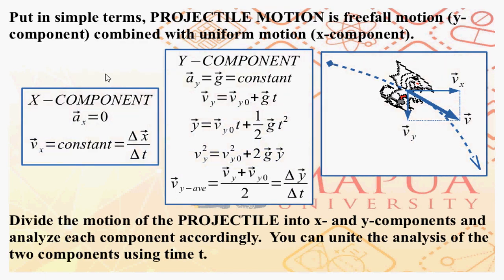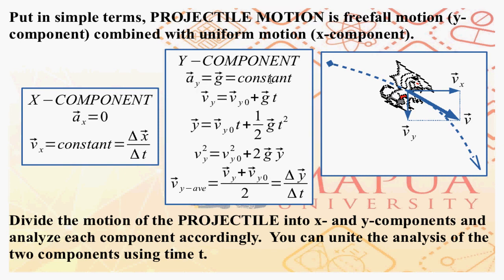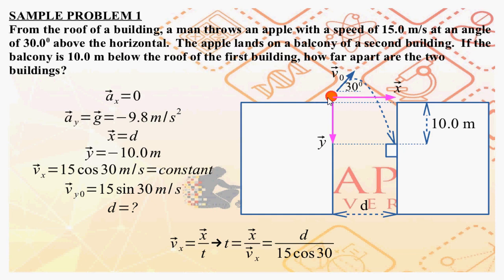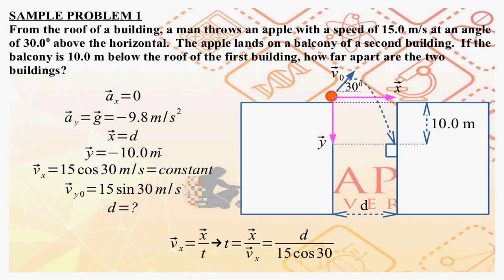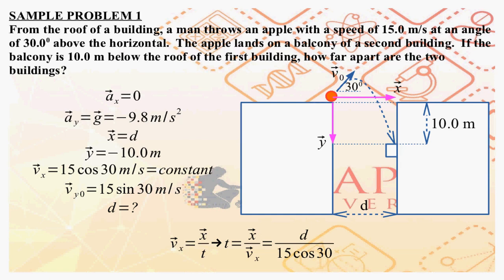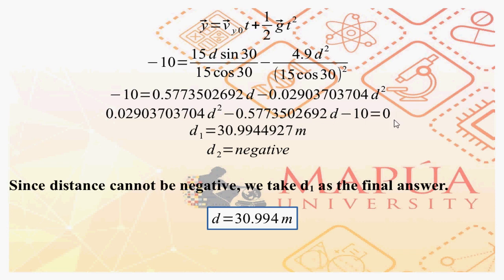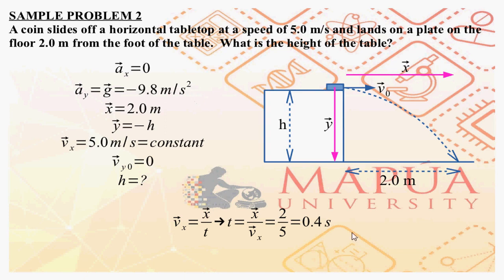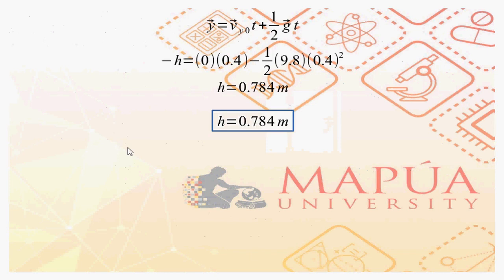KINEMATICS 0024 (PROJECTILE MOTION)